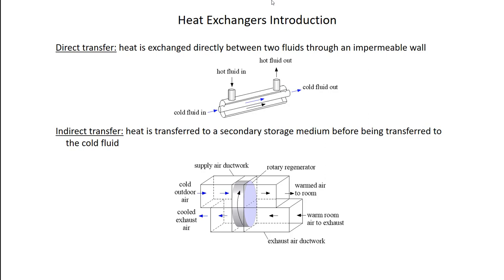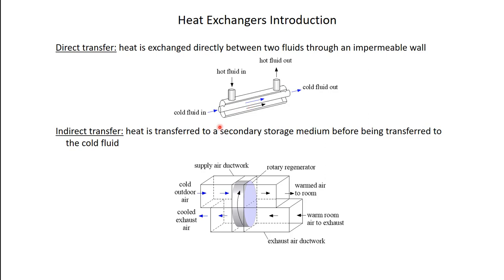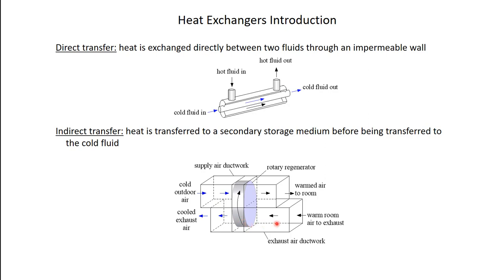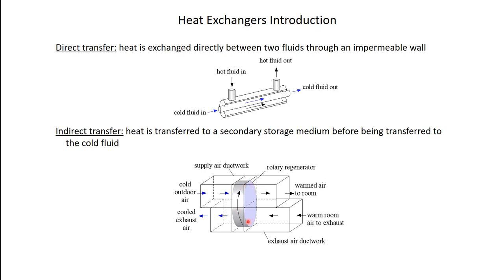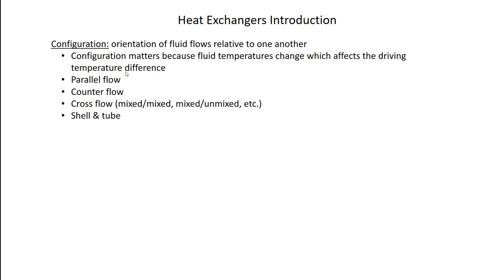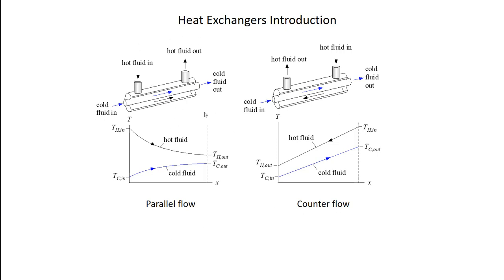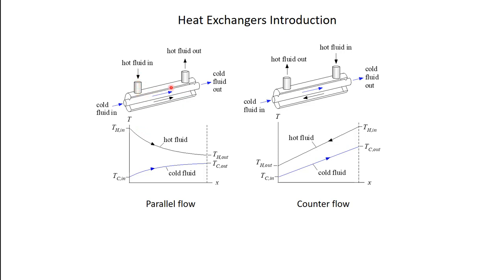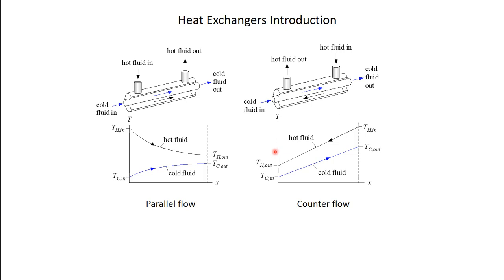Heat Exchanger Introduction Part 1